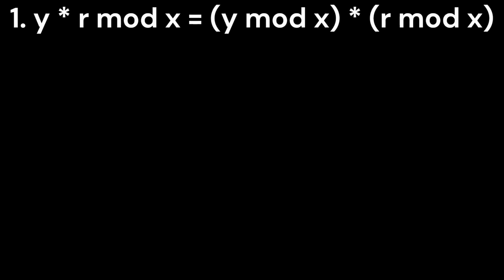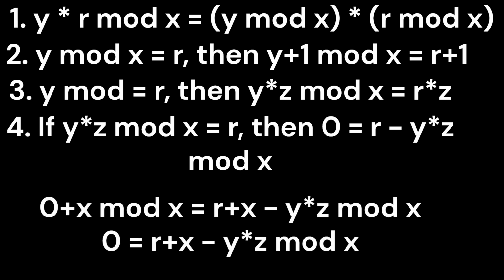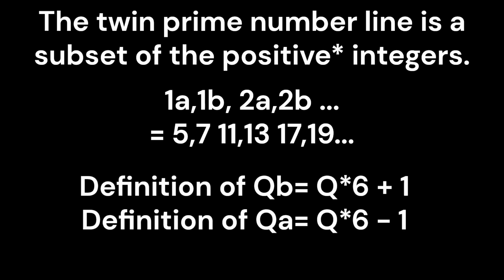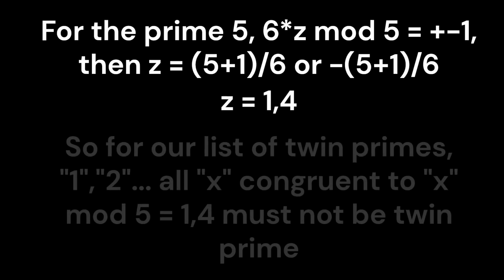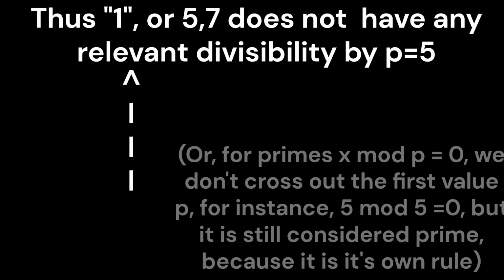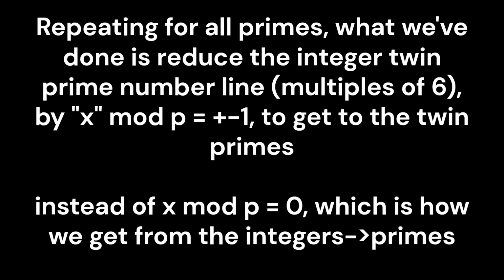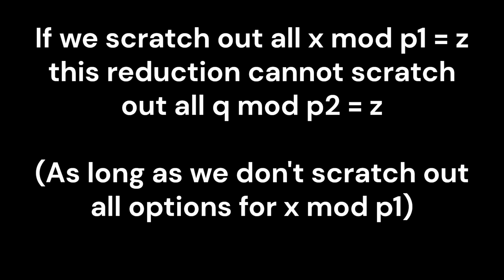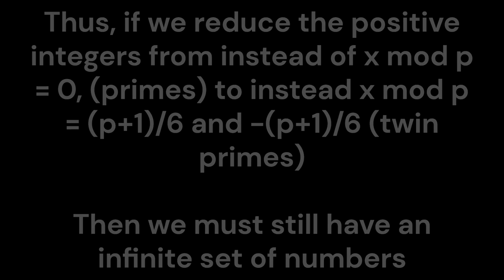Proof of the Twin Prime Conjecture (Infinity argument is bad, will make another video)